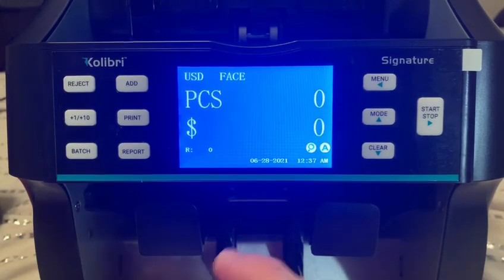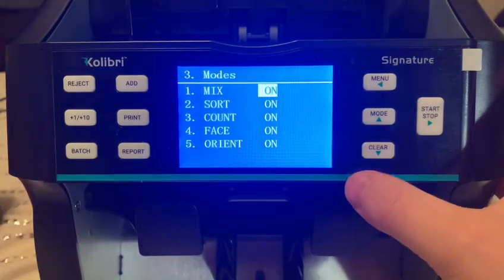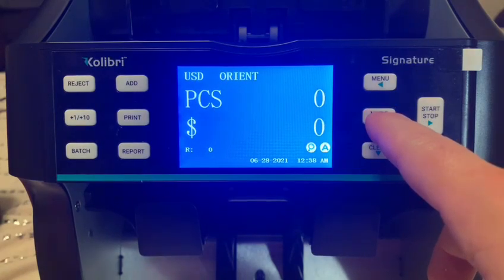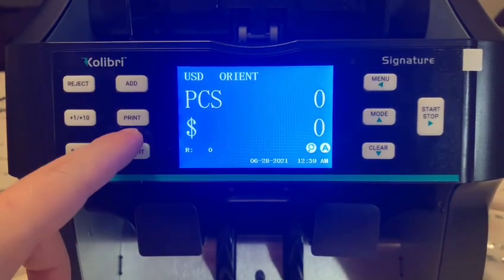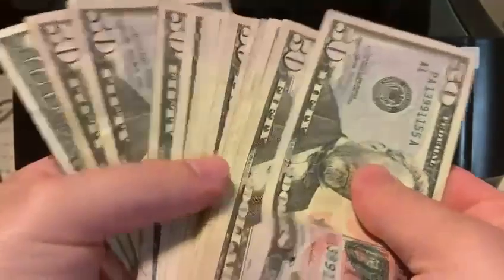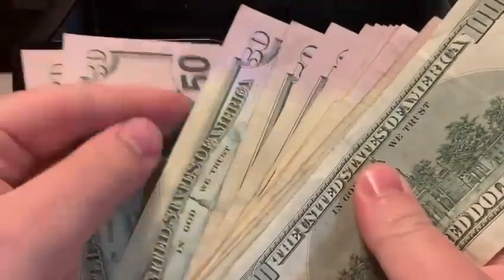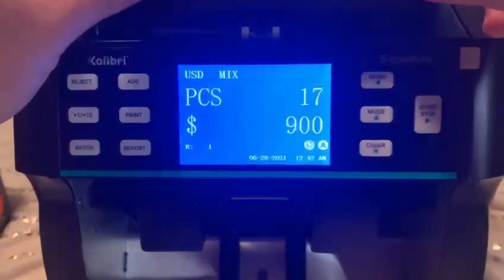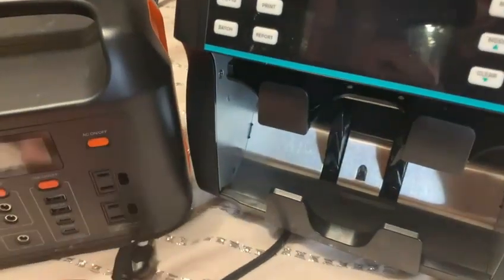Kolibri Signature Money Counter Machine For Mix Denomination Bill Counting. Money counter machine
KOLIBRI Signature Bank-Grade Money Counter Machine Mixed Denomination | 2-Pocket Cash Counter Machine, Currency Discriminator | 3-Year Manufacturer's Warranty | 2 CIS UV/MG IR/MT SN/DV IRT

KOLIBRI Signature Bank-Grade Money Counter Machine Mixed Denomination Review

As a business owner, I've spent countless hours manually counting and organizing cash. This tedious process not only consumed valuable time but also increased the risk of human error and accepting counterfeit bills. I knew there had to be a more efficient and reliable solution, which led me to search for a high-quality money counter machine. A solution like the KOLIBRI Signature Bank-Grade Money Counter Machine Mixed Denomination | 2-Pocket Cash Counter Machine, Currency Discriminator | 3-Year Manufacturer's Warranty | 2 CIS UV/MG IR/MT SN/DV IRT - Pro